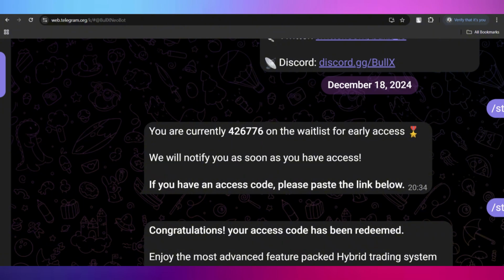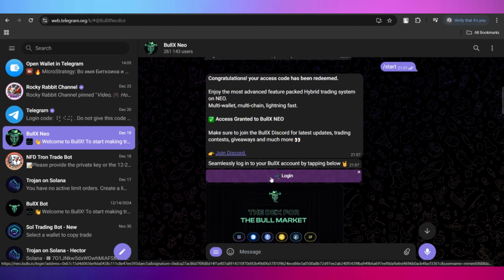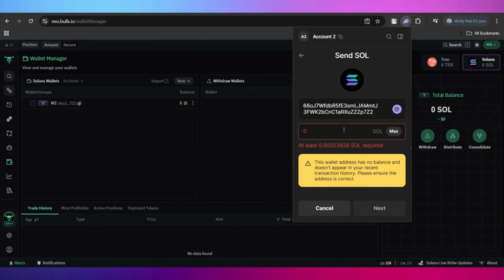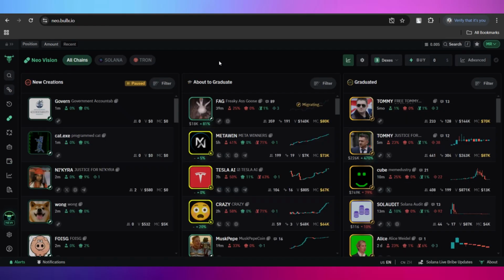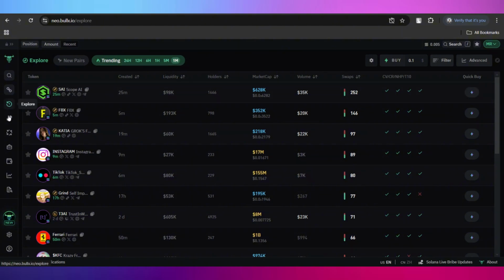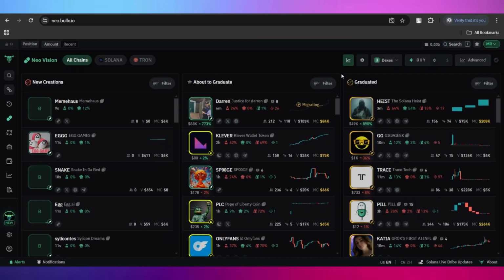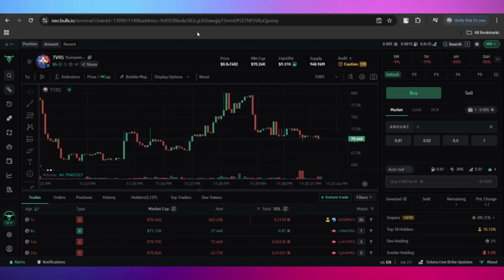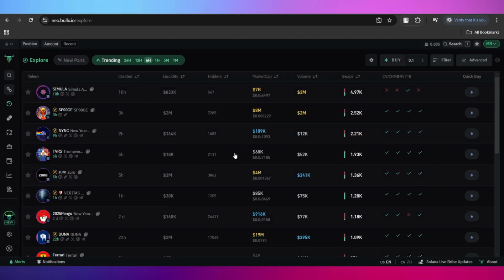How To Trade On Bullx Neo 2025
In this video I will show you how to trade on bullx neo 2025